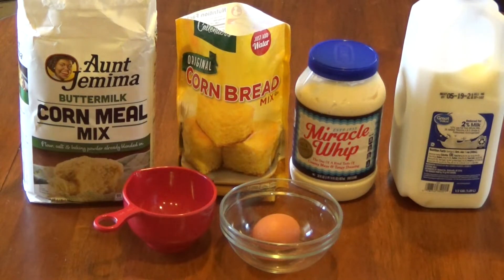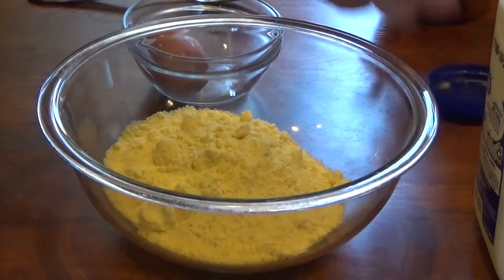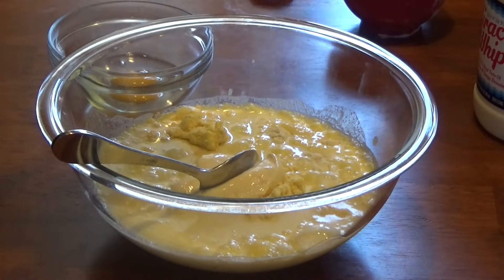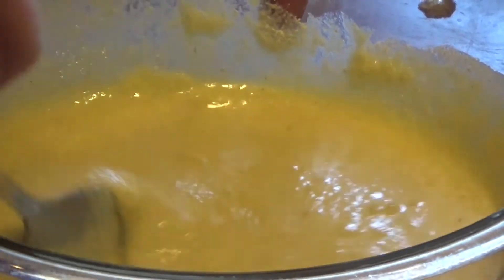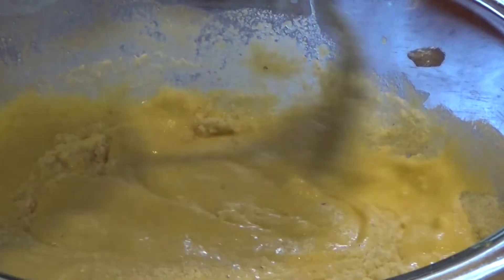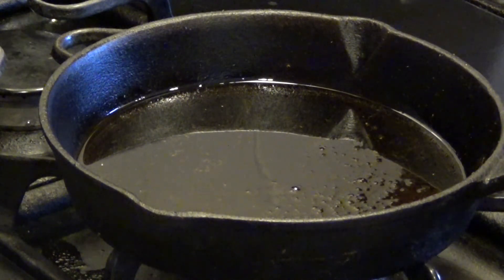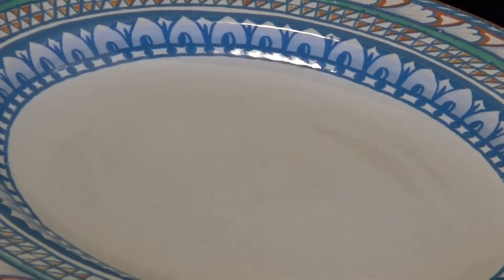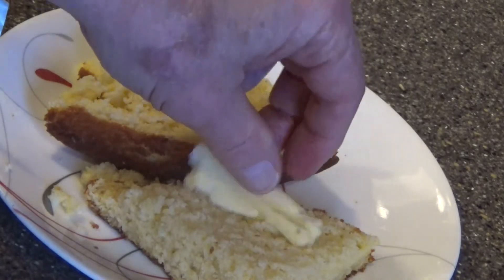Southern Style Cornbread Recipe | 南方风味玉米面包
This cornbread is crunchy o the outside, and soft on the inside. It has a little bit of a salty and sweet flavor. We use a mixture of white corn meal and yellow cornmeal, which is our own recipe. We hope you enjoy it.

这款玉米面包外脆里软带点咸甜味。我们用了白玉米面和黄玉米面综合其口味，希望你喜欢。

Recipes 食材：
   1 cup white cornmeal mix          白玉米面
   1 cup yellow cornmeal mix        黄玉米面
    1 tbsp salad dressing                 沙拉酱
    1 egg                                              鸡蛋
    1 cup milk                                     牛奶
     vegetable oil to coat skillet       植物油（抹在铸铁锅里）